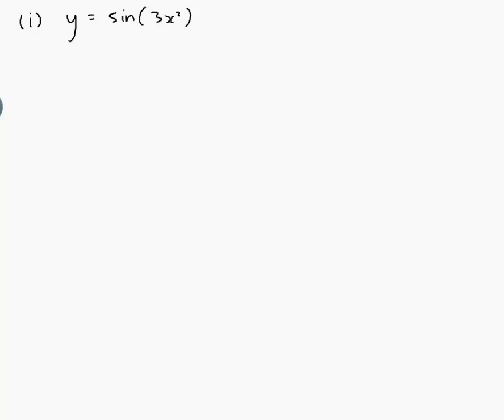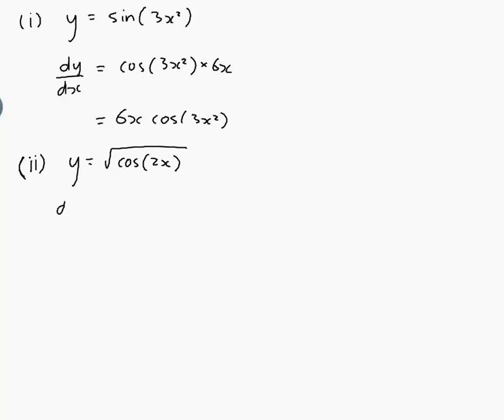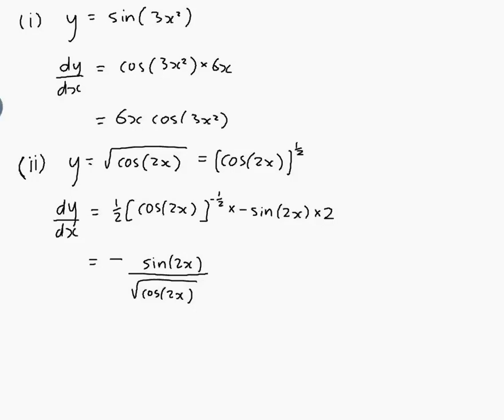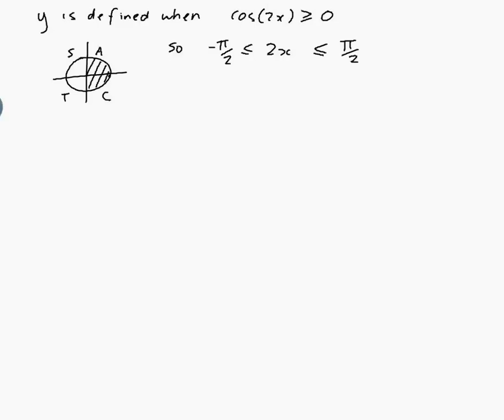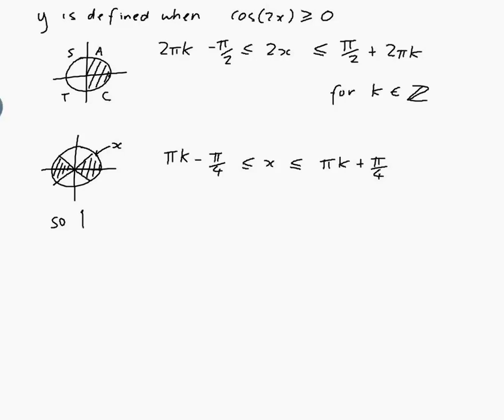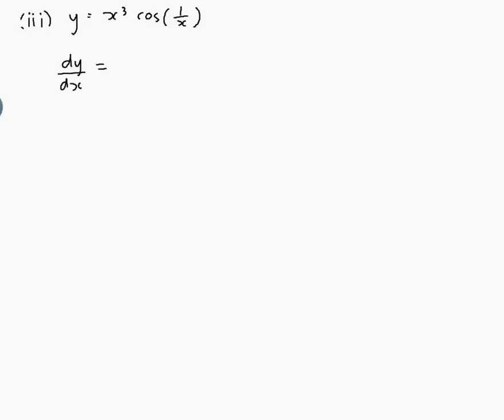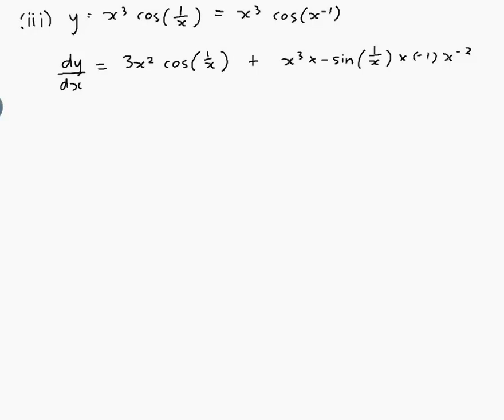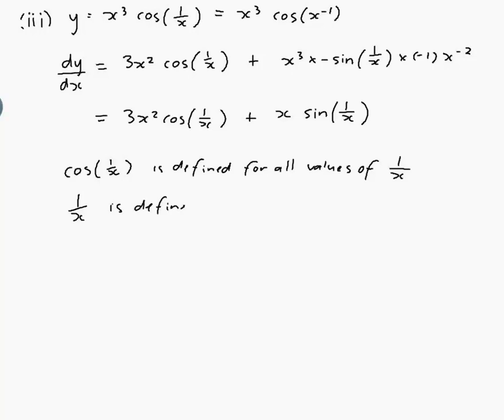EXAMPLE: Finding derivatives of combinations of trig functions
Worked example by David Butler. Features three functions combining trigonometric functions with other functions and we must find the derivative. Involves using the product rule and chain rule.